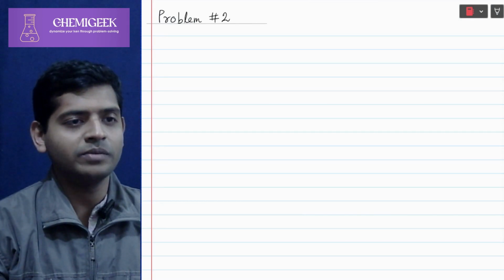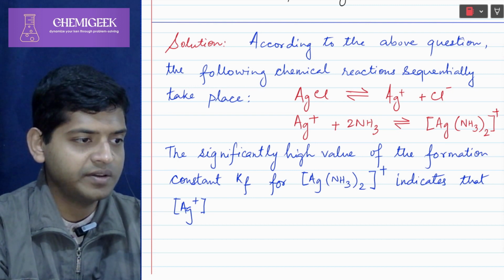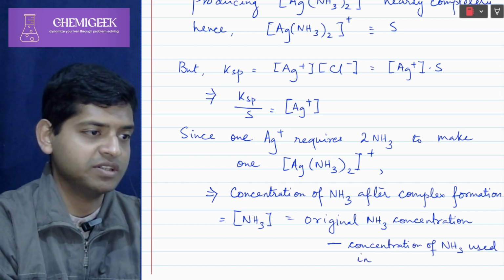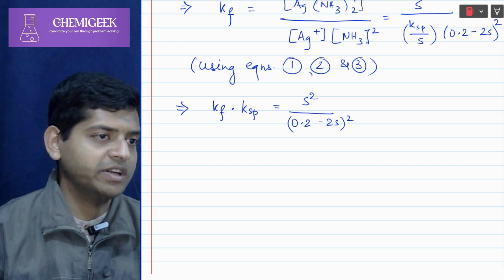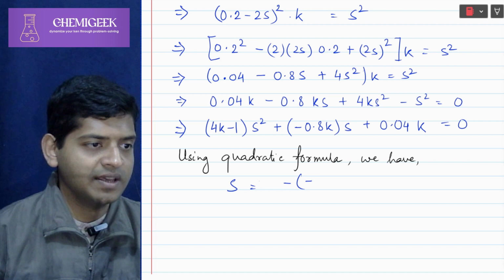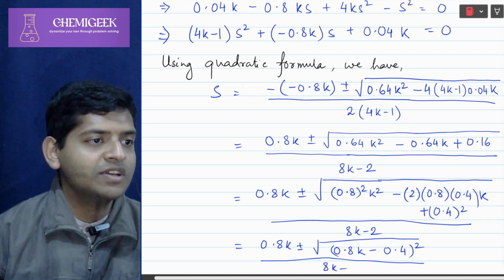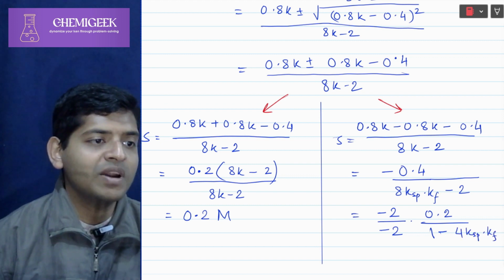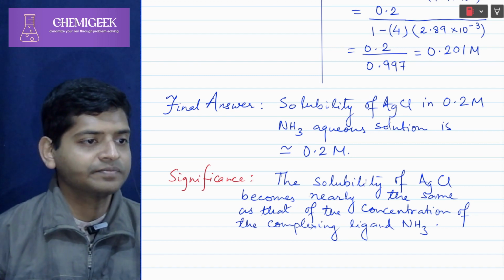Problem 2: Effect of complexation with NH₃ on the ionic equilibrium & solubility of AgCl in water.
🎥 Dive into the fascinating world of Chemistry with CHEMIGEEK! In our latest video, we tackle an intriguing problem: the solubilization of insoluble AgCl when aqueous Ammonia is introduced. Watch as we unravel the mystery behind this phenomenon and showcase real-life experimentation.

💡 With the provided values of ammonia concentration, solubility product, and formation constant, we embark on an exciting journey of problem-solving. Witness firsthand how AgCl, typically deemed insoluble, dissolves in water upon the addition of ammonia.

🔍 We delve into the quantitative aspect, demonstrating how the solubility of AgCl, namely silver and chloride ions, increases and can be mathematically calculated. Our video breaks down complex concepts into easily understandable explanations, making chemistry accessible and engaging for all!

Don't miss out on this captivating exploration of solubility and complex formation!